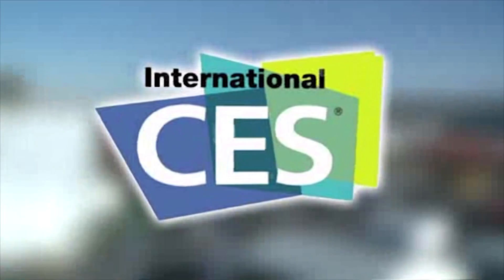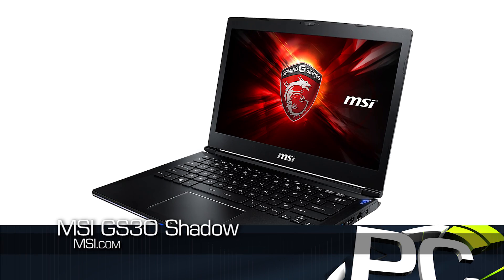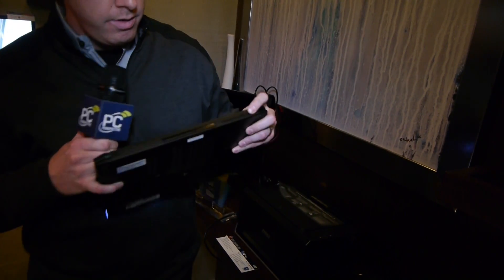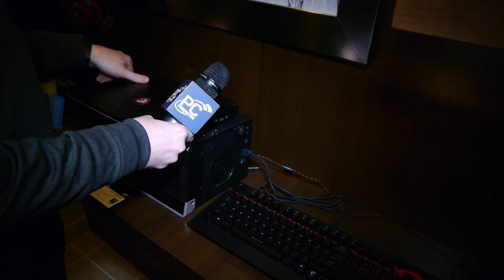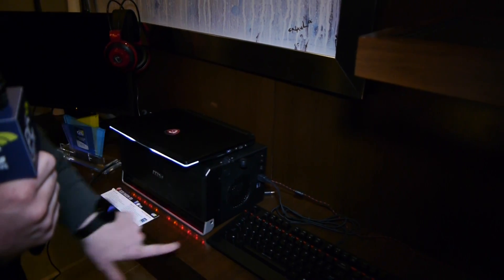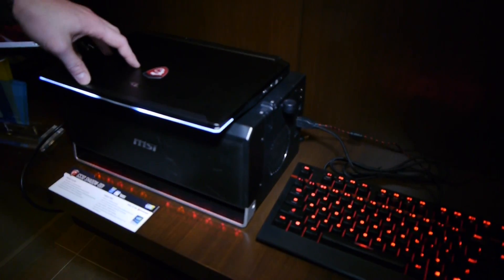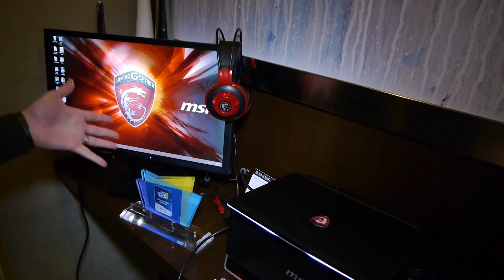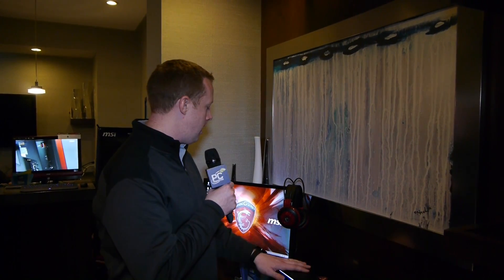MSI GS30 Shadow Notebook with Discrete GPU Dock Station - CES 2015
Laptops with external graphics - we have been chasing this ghost for a long time everyone. We have seen them attempted through ExpressCard slots and more recently through Thunderbolt. MSI has a different plan with the GS30 Shadow - a physical PCI Express 3.0 x16 slot.

The GS30 Shadow starts with a laptop - a 13.3-in 1080p design that is surprisingly slim and sleek. It includes a Core i7-4780HQ processor with Iris Pro 5200 graphics, 16GB of DDR3 memory, RAID-0 performance with a pair of M.2 slots and Gigabit networking. Battery life is likely pretty low on its own as there doesn't seem to be much space for a large battery.

But what really makes the GS30 Shadow stand out is the docking station included. This is a base measuring about a foot long by 6 inches wide and tall. It connects to the laptop through a physical x16 PCIe 3.0 slot along the back of the machine and mechanically latches into place. There is a very old-style feeling to the connection - you pull a latch and use a physical lock button to keep it in place. But once installed, the GS30 sits on top of the docking station and is ready for use.